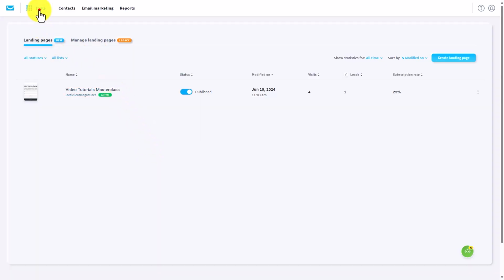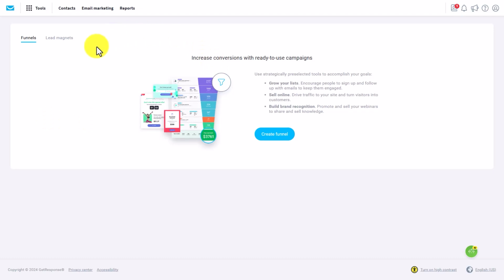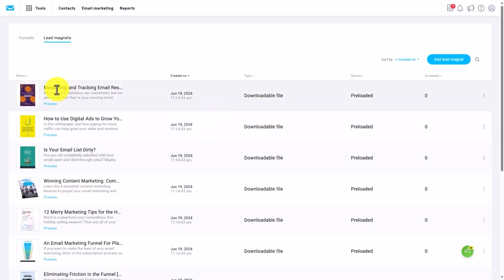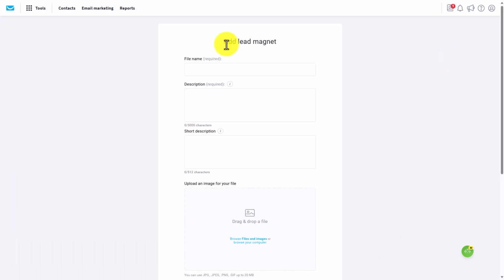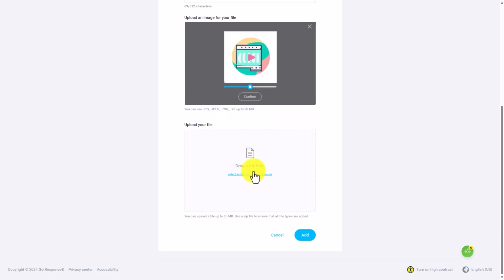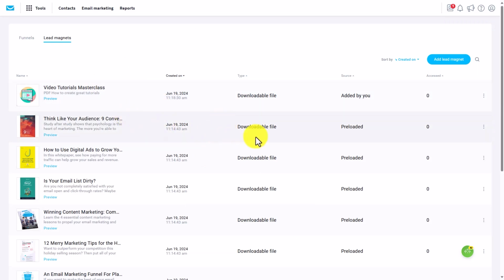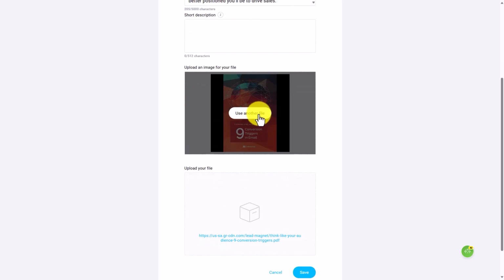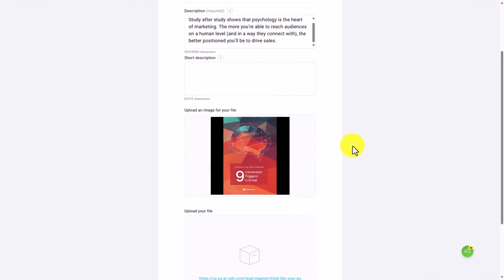0015 – Add a Lead MagnetGrow your list fast!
Learn how to add powerful lead magnets inside GetResponse to attract andconvert your audience. From naming to uploading and customising — this tutorial shows how to turnvisitors into subscribers instantly. Watch till the end for top tips on lead magnet success!